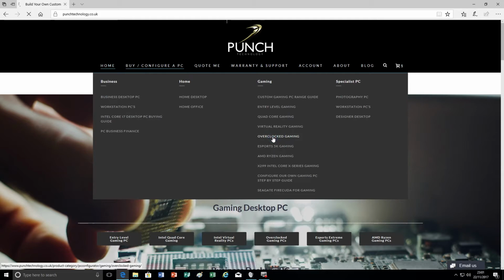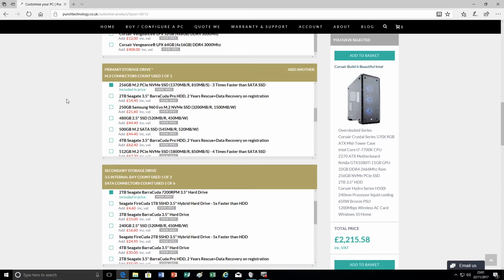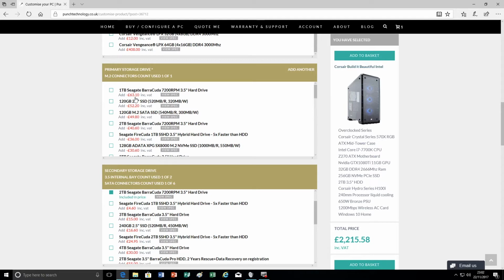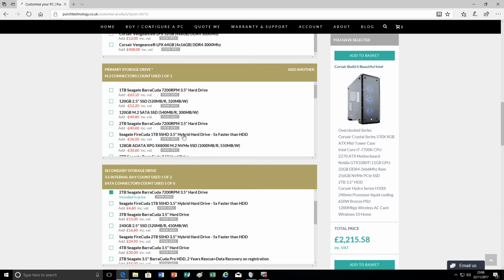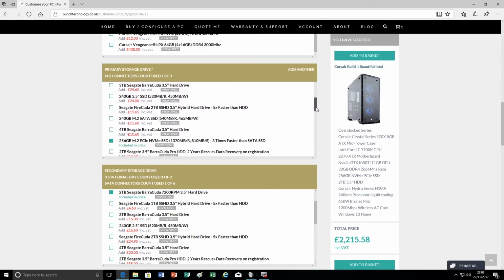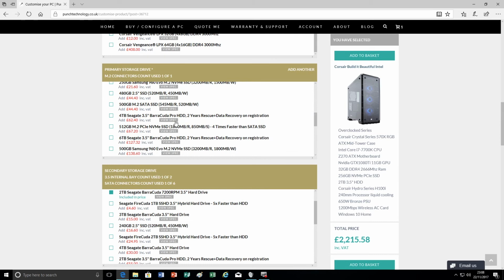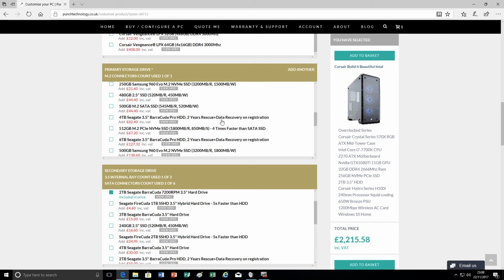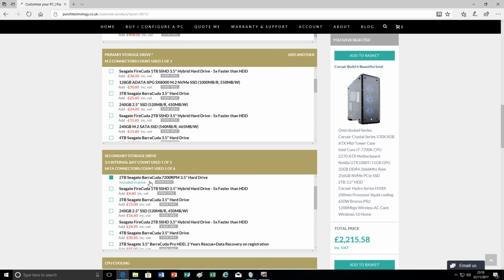Configuring PC Storage Options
What to consider when configuring your HDD, SSD and M.2 storage option in your custom PC with Punch Technology.